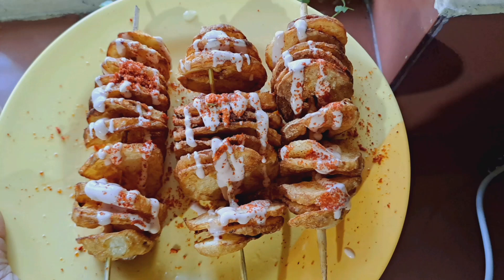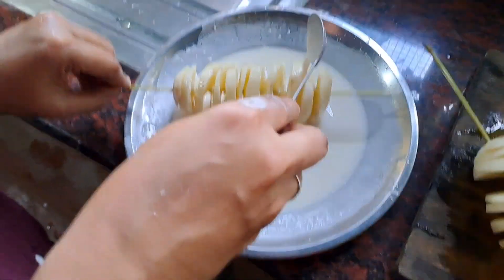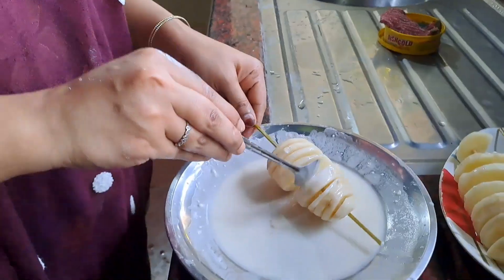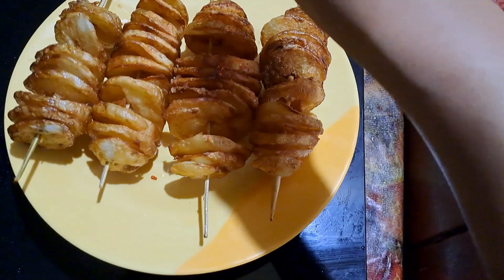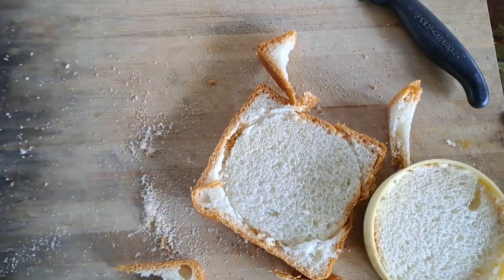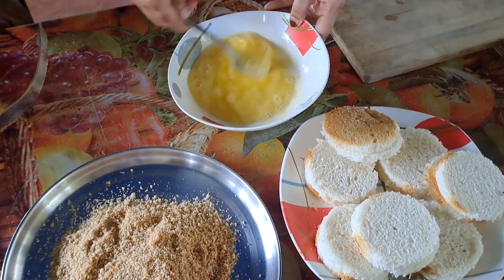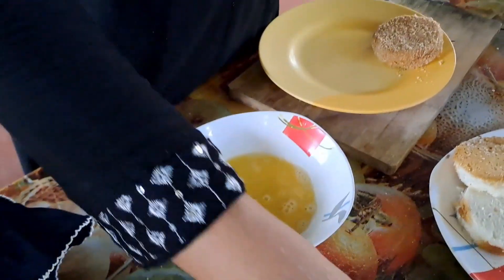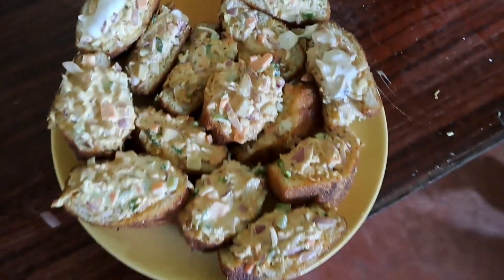🌙Ramadan vlog🏡~ഇങനൊകെയാണ് നമ്മുടെ നോമ്പുതുറ💫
2022ramadan song,
ramadan status, ramadan